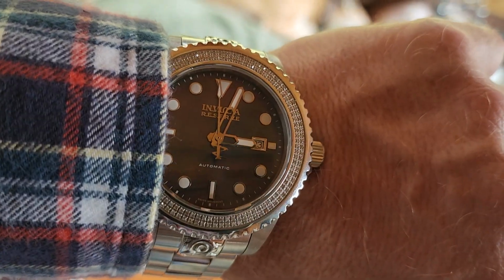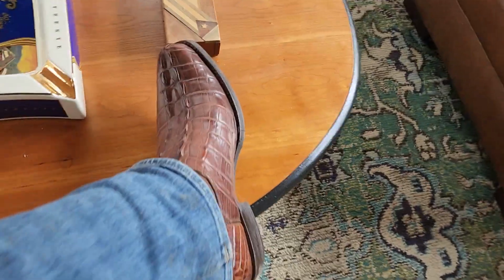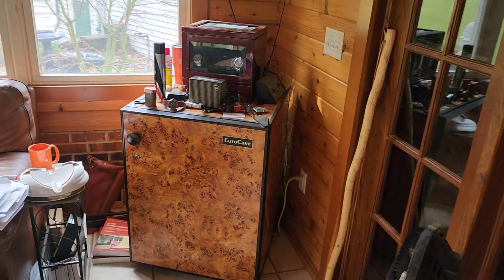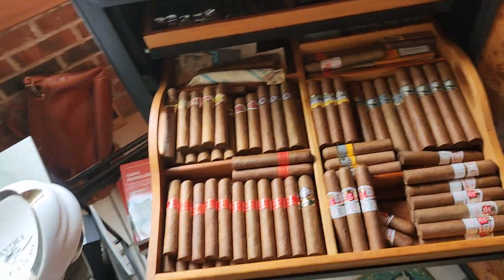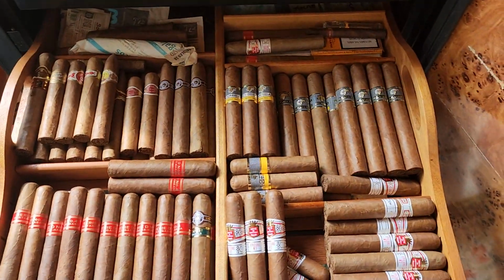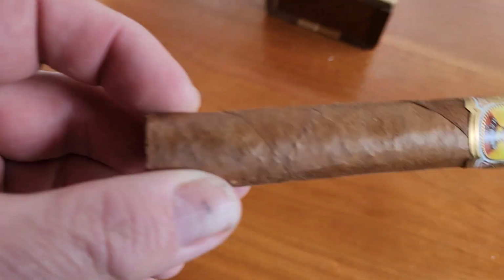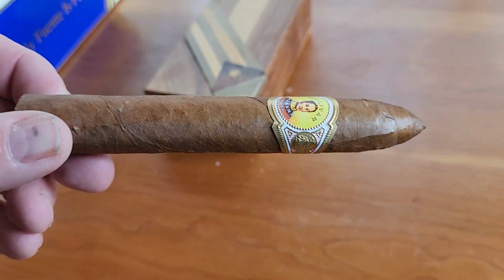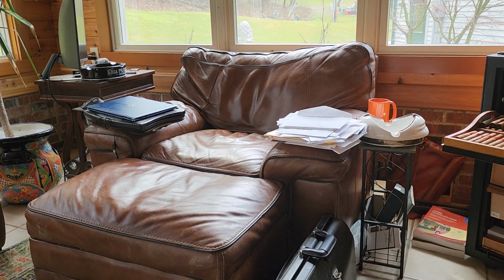Where to get Cuban Cigars 🤔 and review of Bolivar Torpedo from Habanos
There is an obvious answer to the question -- but I go through some of the ways you can obtain Cuban Cigars whether you are in the States or traveling.  Also, a short review of the Cuban Bolivar torpedo (spoiler alert -- it is not good!)